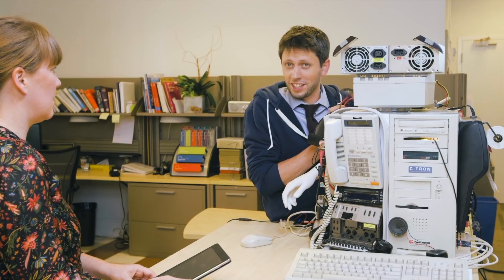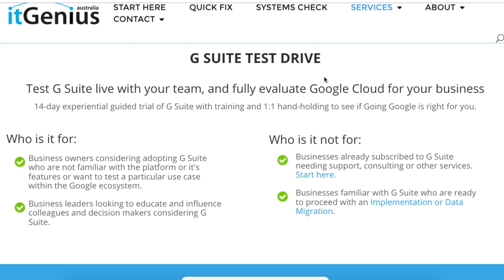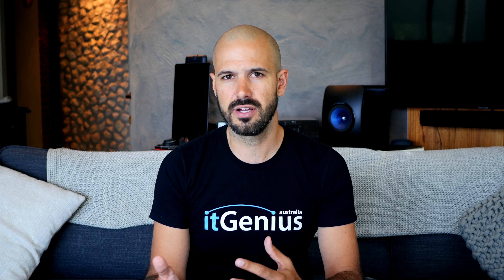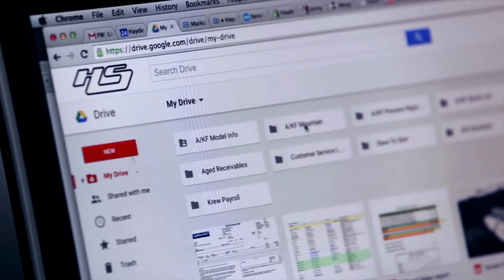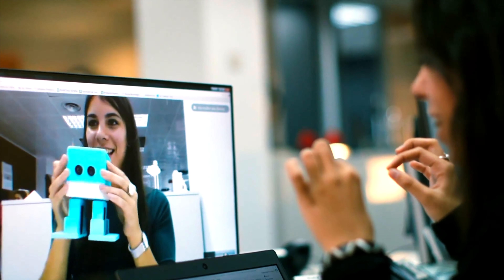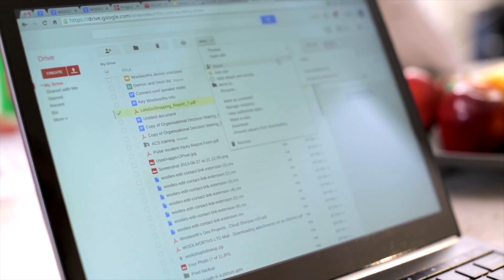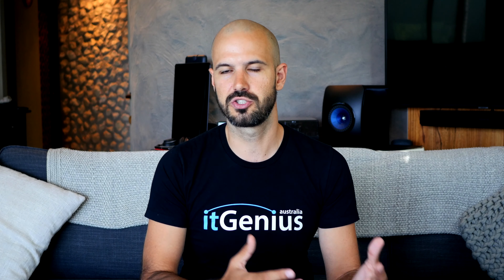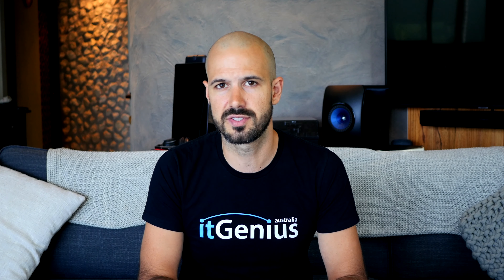Give G Suite for your business a test drive!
When your business is moving to the cloud, you might not be sure which solution fits well for your business processes. You might still have some doubts about G Suite even if you’ve used Google Apps before or possibly because your consultant tells you that Google isn’t really a good option. Watch this video and learn how itGenius’ G Suite Test Drive can ease your worries away!